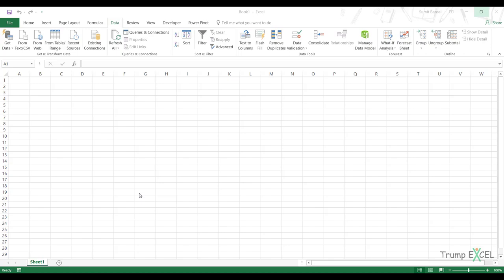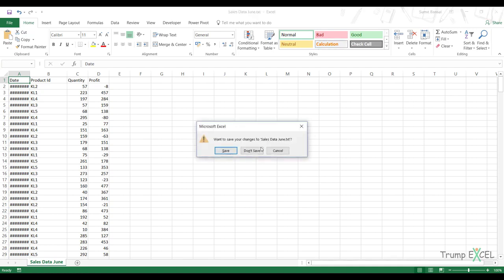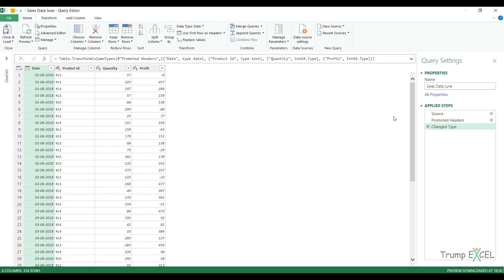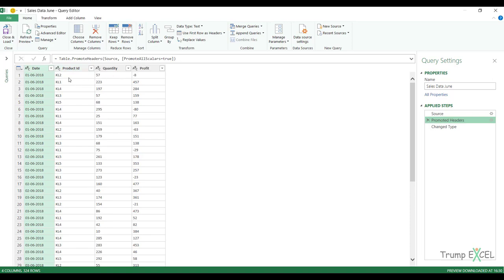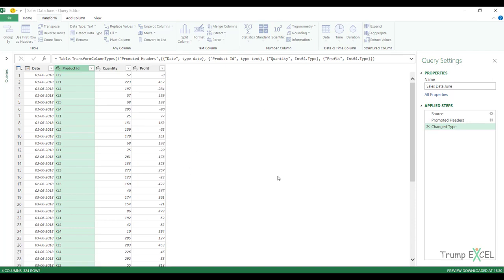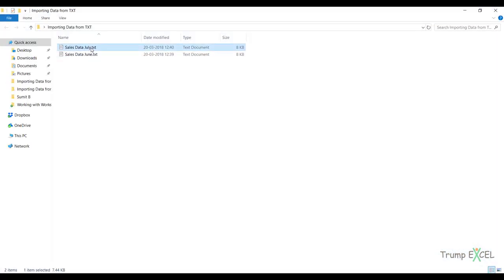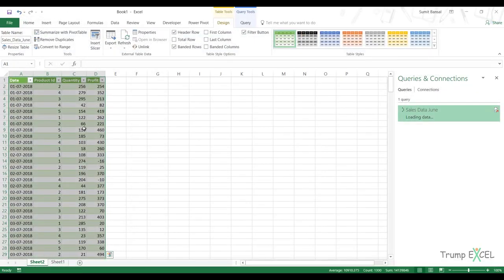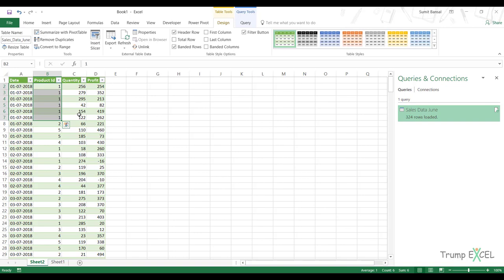Import data from TEXT files in Excel using power query part 05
using of power query in Excel
importing of text files in Excel